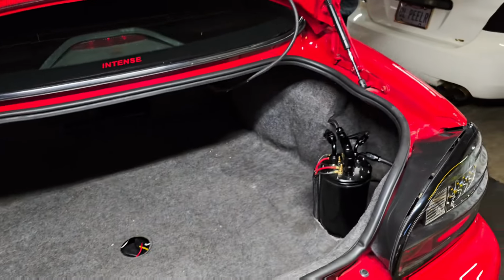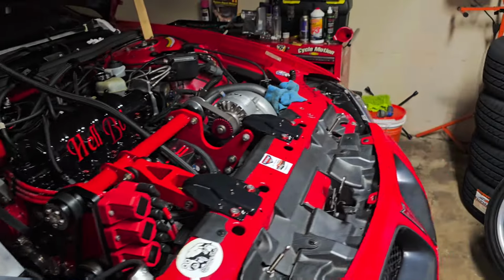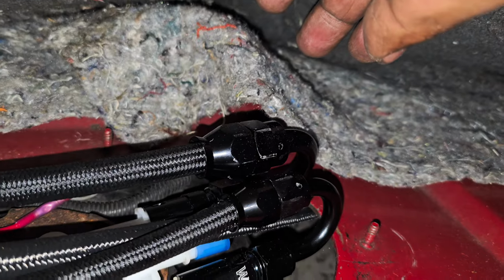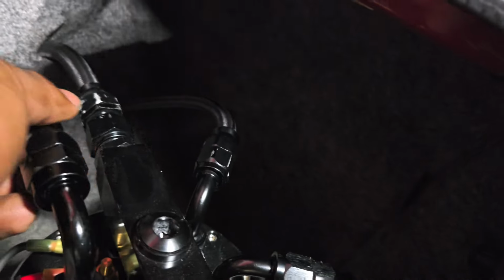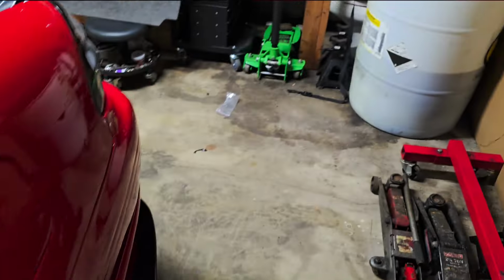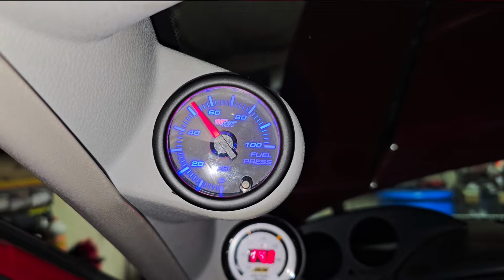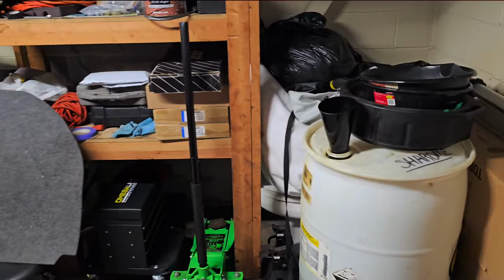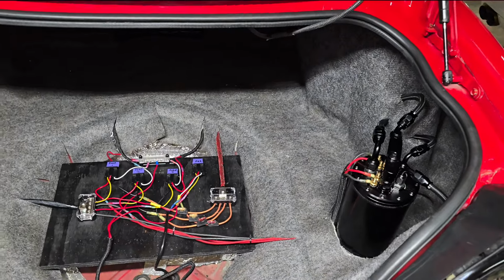New fuel setup complete HellBoi runs